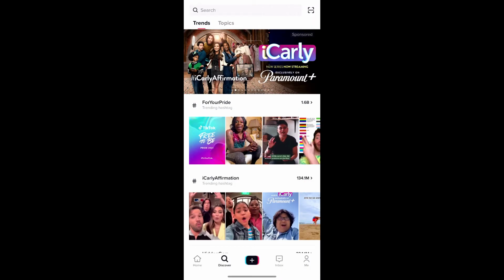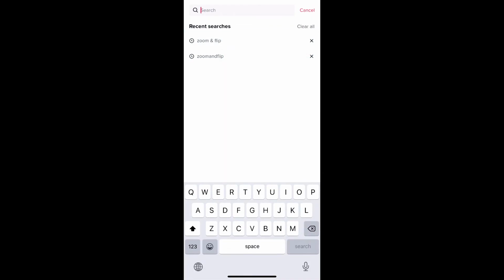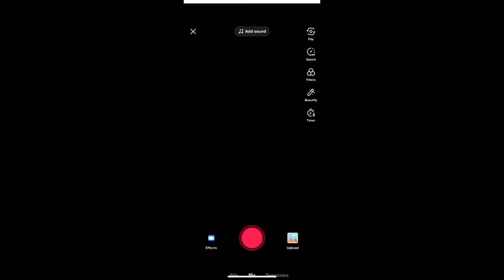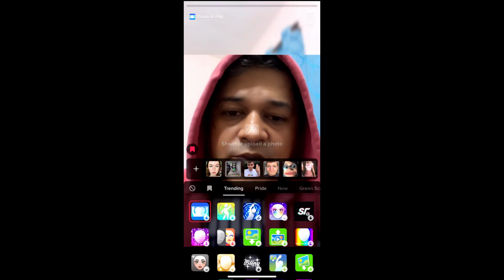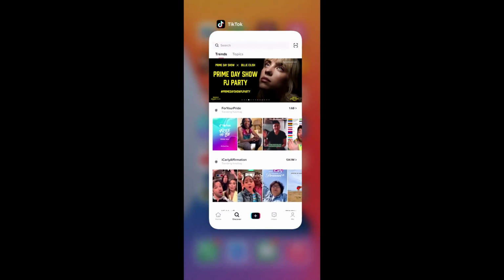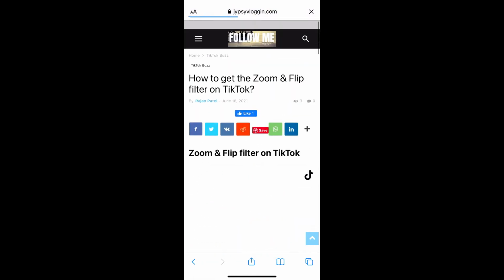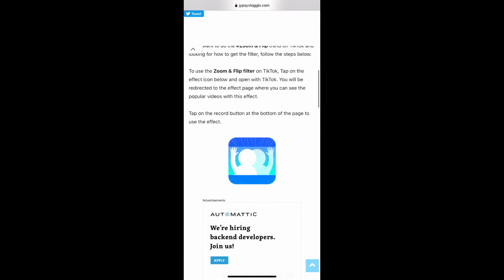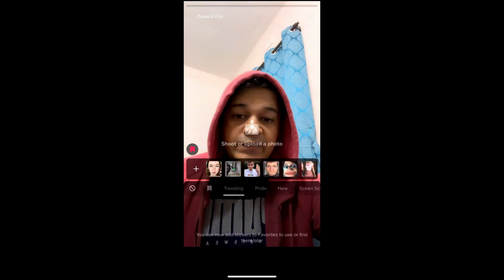How to get the Zoom & Flip filter on TikTok?